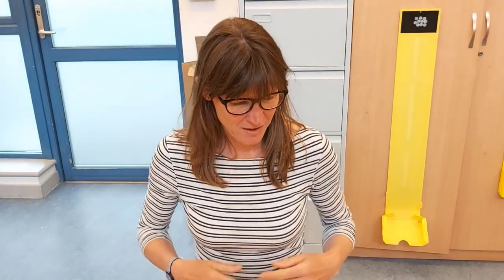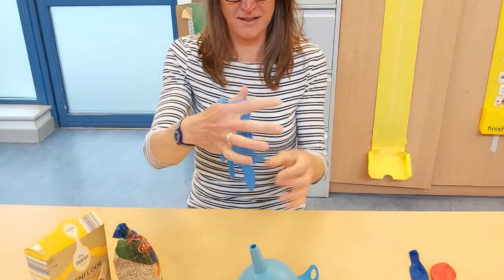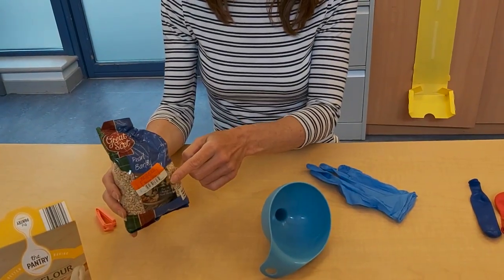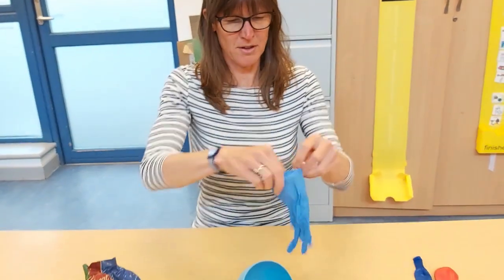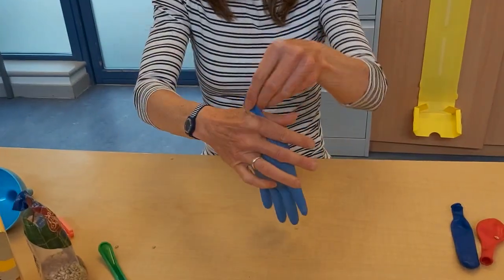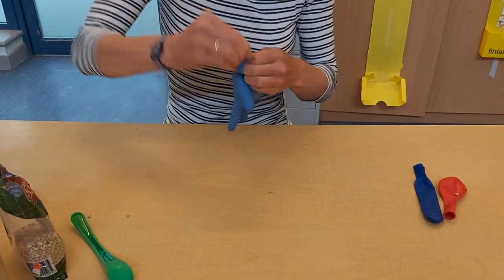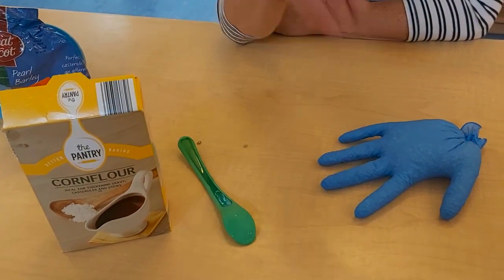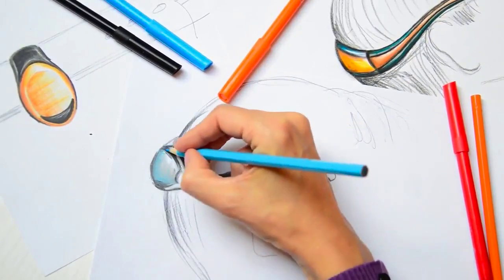ASN ART: Sensory Glove